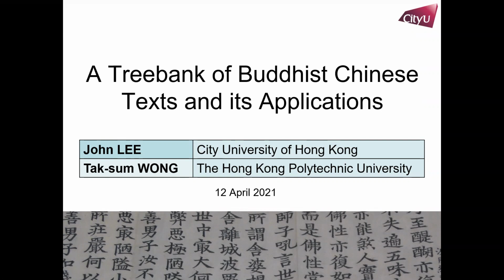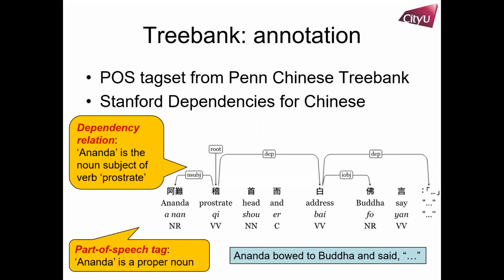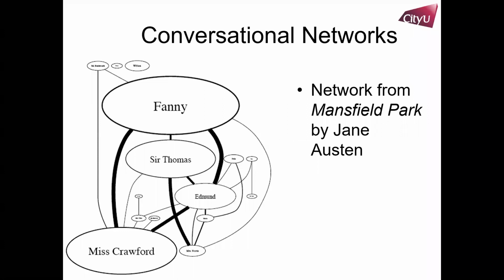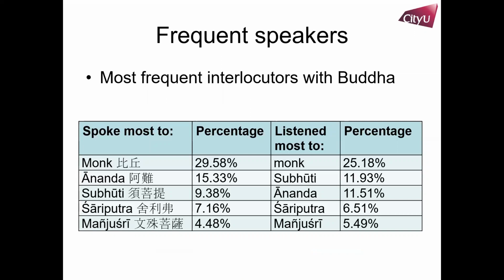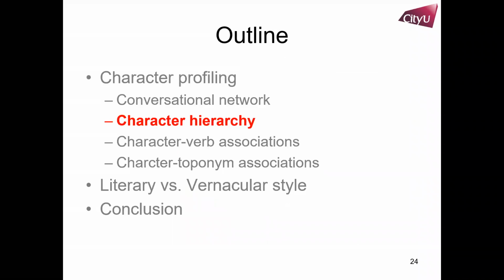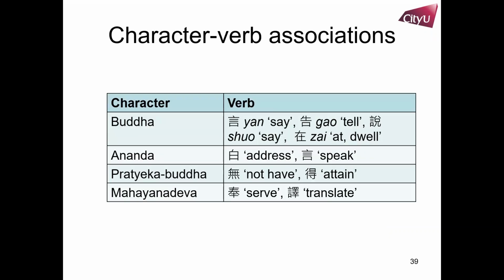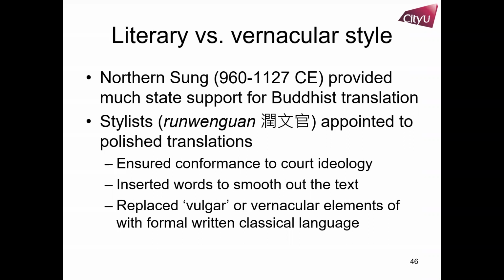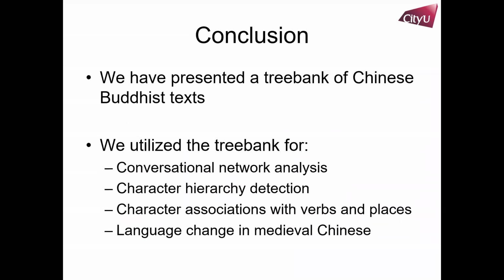A treebank of Buddhist Chinese texts and its applications [ FJelinekSeries #45 ]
📅  Apr 12,  2021  |  🗣  John Lee (City University of Hong Kong)  |  📝 A treebank of Buddhist Chinese texts and its applications

▸This talk presents a dependency treebank of Buddhist Chinese texts, which contains over 50K characters drawn from four sutras in the Chinese Buddhist Canon. The treebank has been annotated based on the part-of-speech tagset of the Penn Chinese Treebank and the Stanford Dependencies for Chinese. We apply the treebank to explore linguistic changes in Medieval Chinese, focusing on the vernacular style and literary style as reflected in usage patterns of classifiers, demonstratives, and copulae. We also discuss the use of the treebank for profiling characters in the Canon, such as their associations with verbs and toponyms and conversational networks.

▸Within the regular Linguistic Mondays, special space is reserved approx. 4 times per academic year for talks given by leading specialists in the field of computational and formal linguistics and natural language processing. The invited speakers come from the most prominent research centers in Europe or outside this geographic region, and their involvemenet in the Series is also an opportunity for all interested participants for establishing contacts with the visiting professors and their teams. The Series is named after Professor Frederick Jelinek (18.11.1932 in former Czechoslovakia - 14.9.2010 in the USA), a honorary doctor of Charles University and a former prominent researcher at IBM Research Centre and Johns Hopkins University, who was a pioneering figure in the field of speech recognition and statistical methods in natural language processing, After the political changes in Czechoslovakia in 1989, professor F. Jelinek was regularly invited by our Institute to give courses and to supervise our students and his contribution to the development of the field of computational linguistics at Charles University is immense.